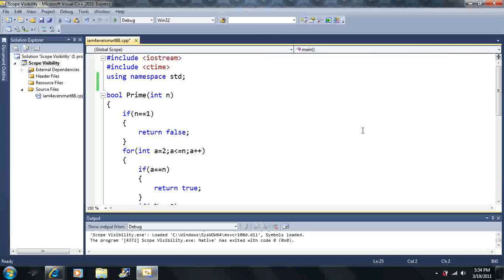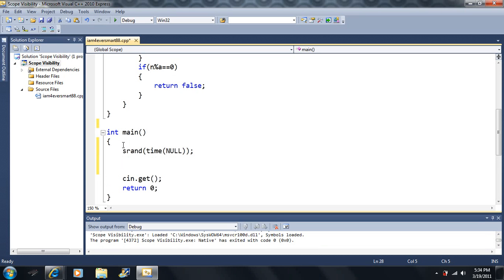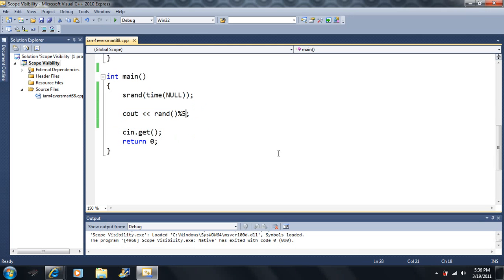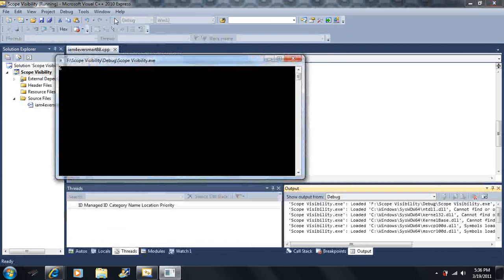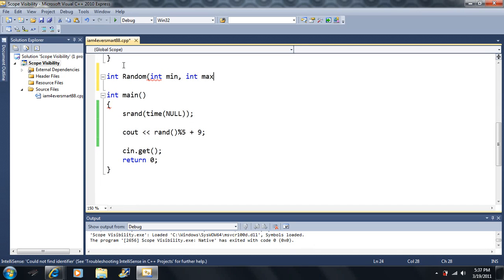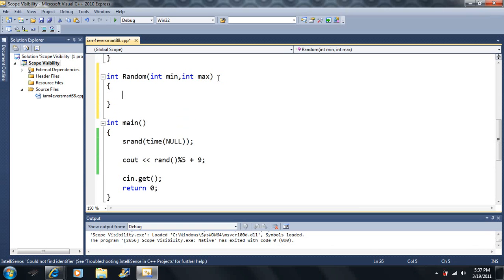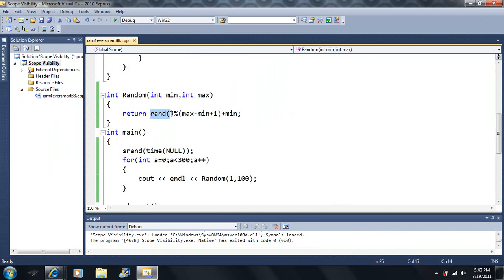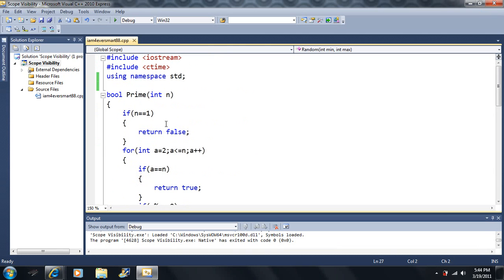Lesson 39: Applying functions part 2. Beginning Programming with Visual Studio C++ 2010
An easier example of applying functions